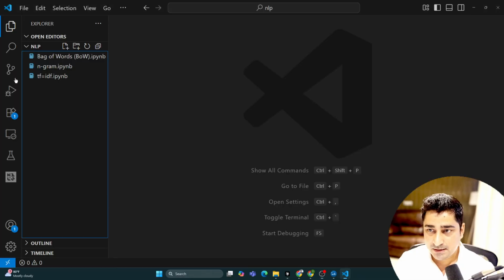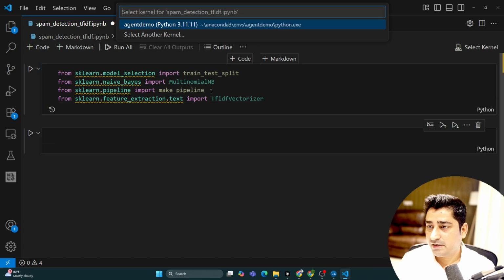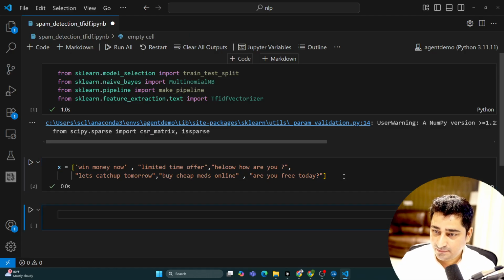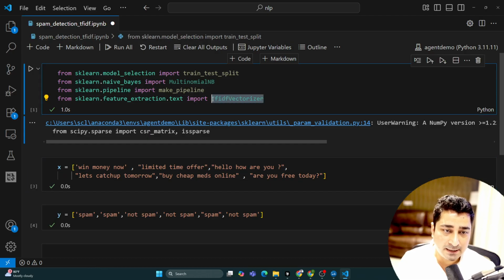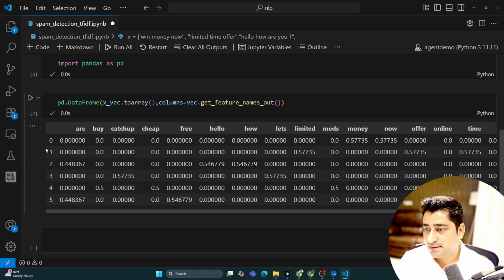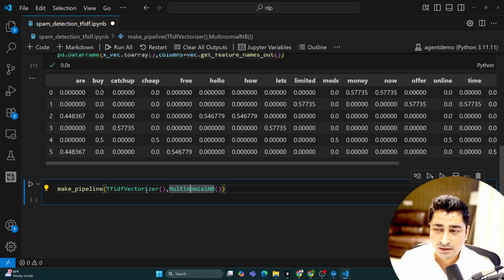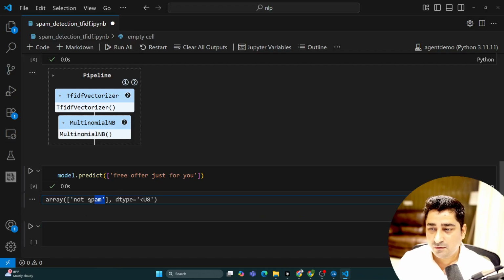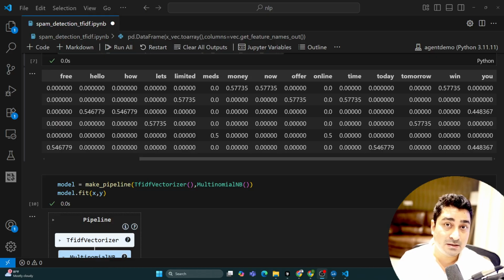Spam Detection TF-IDF | NLP Masters | Euron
In this hands-on video of the NLP Masters Series, learn how to build a Spam Detection System using the powerful TF-IDF (Term Frequency–Inverse Document Frequency) technique. We’ll guide you through the complete process: data preprocessing, TF-IDF vectorization, model training, and evaluation using real-world spam/ham datasets. Understand how TF-IDF helps highlight meaningful words that distinguish spam from legitimate messages. Whether you're a student or aspiring data scientist, this practical video will strengthen your NLP skills and show you how theory meets application in real use cases. Don’t miss this—watch now and build your own spam filter!